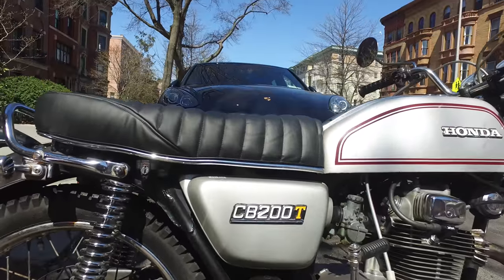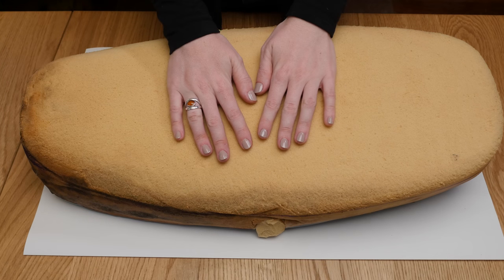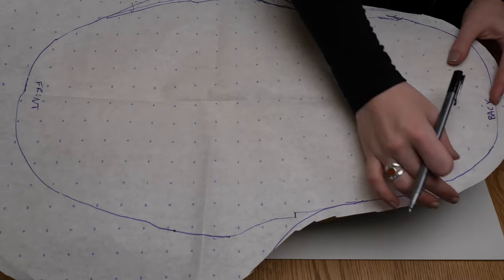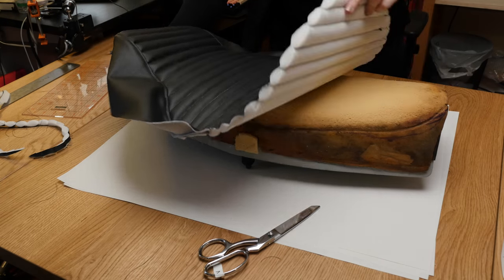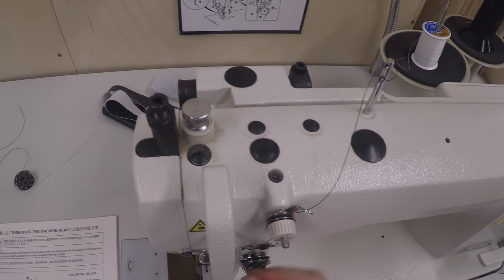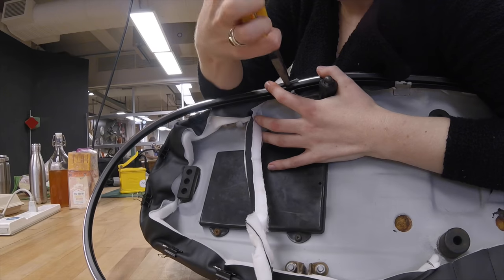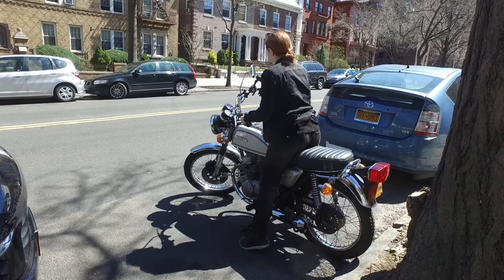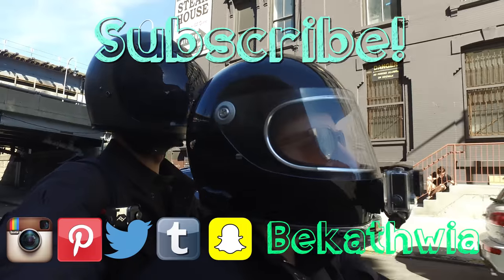Motorcycle Seat pt 4: Sewing a Vinyl Cover // Becky Stern